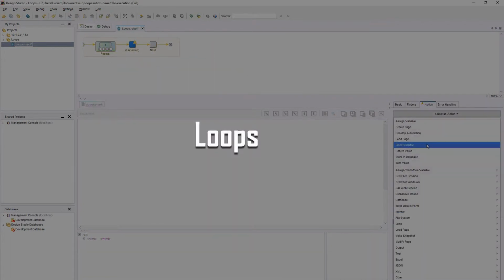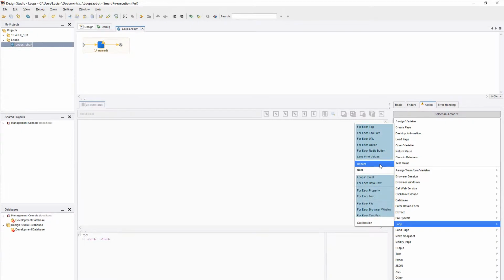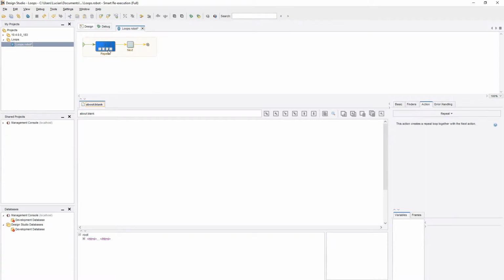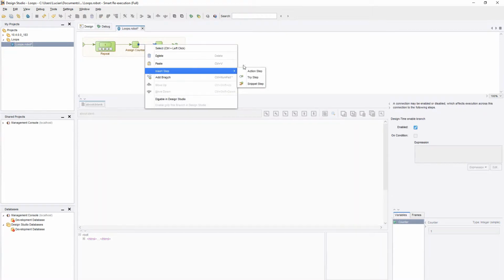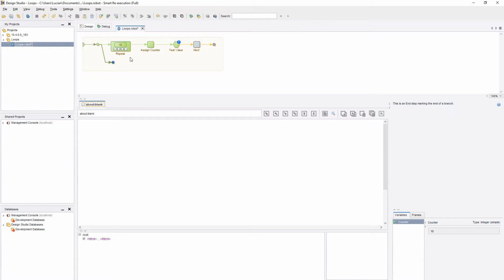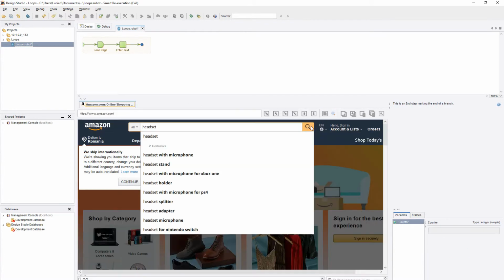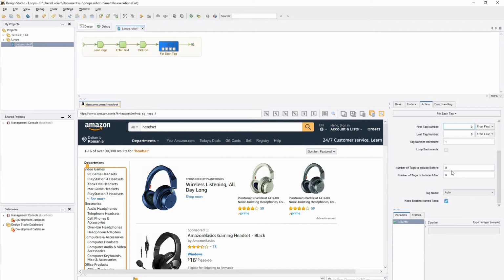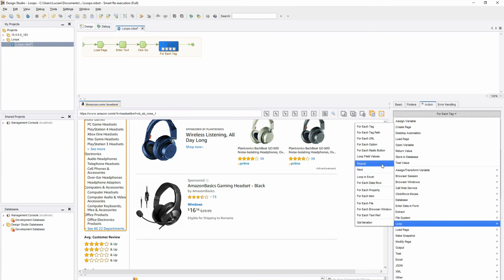[Learn Kofax RPA 10.4] 6.Loops